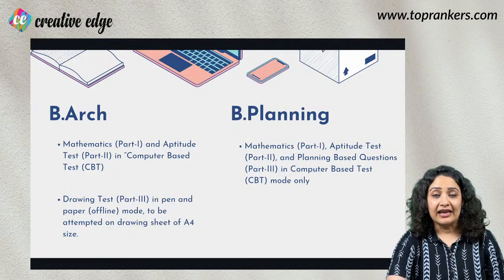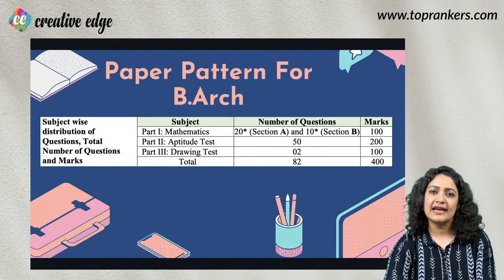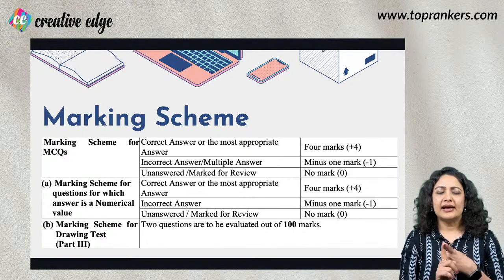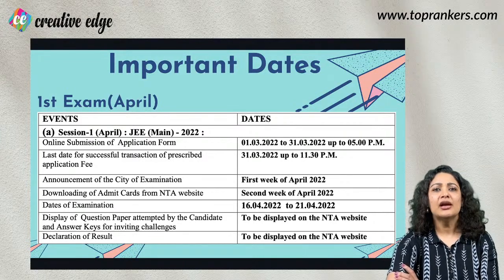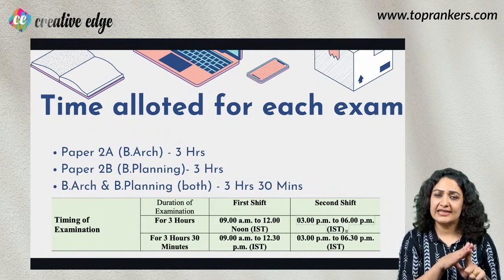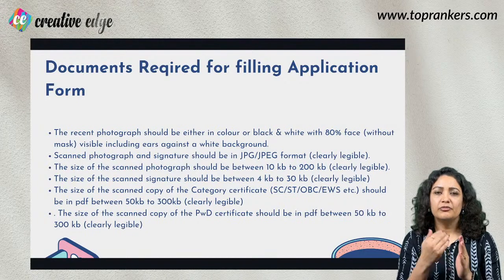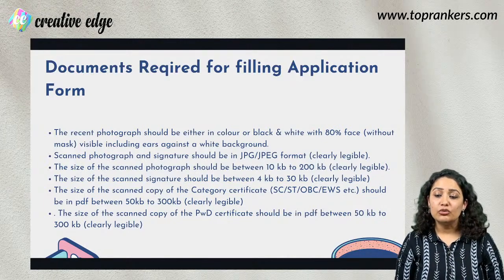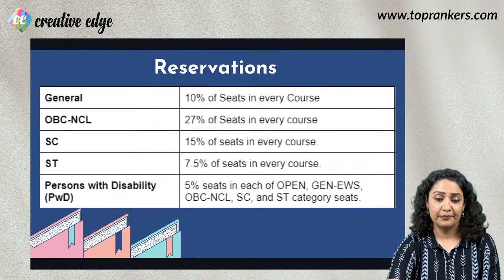Detailed discussion on JEE Notification | JEE MAIN B.ARCH Notification Decoding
In this video Sonali Ma'am is going to discuss details related to Jee B.Arch Paper pattern, Exam details, Reservation and Seats, Marking Schemes, Schedule and exam timing.

Creative Edge, a community of creative minds. We are an institution that polishes the skills of a developing creative mind. We are a multi-platform catering to all the students willing to apply or who have applied for Design and Architecture exams namely NATA, JEE Main B.Arch, NID, NIFT, UCEED, etc.